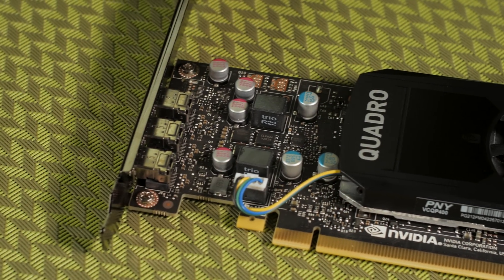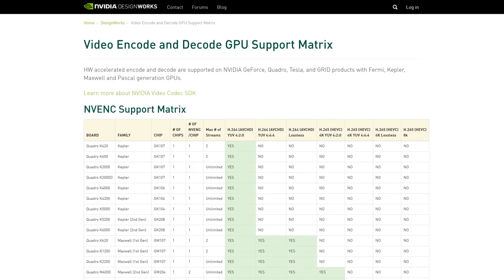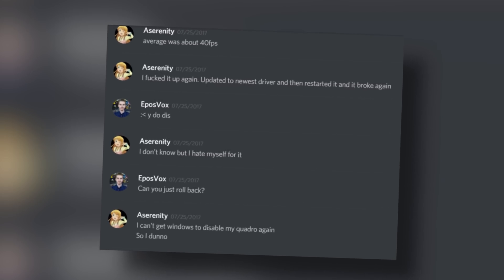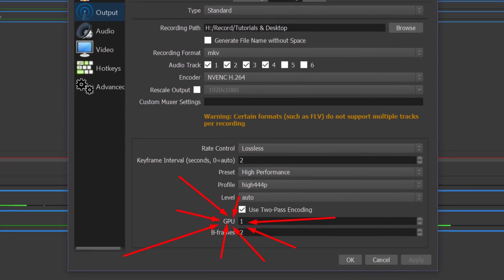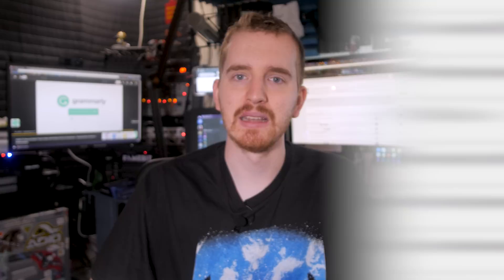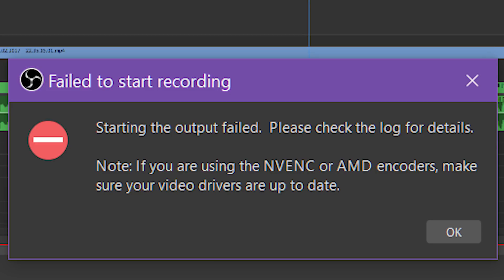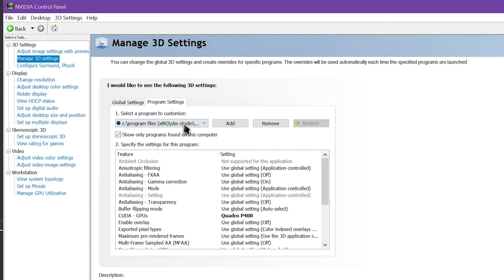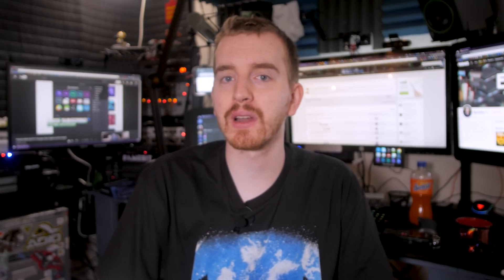Nvidia Quadro for NVENC? - My First Quadro & Journey to Troubleshoot OBS Studio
Improve your audio w/ AntLion ModMic

I've been reaching some limitations when it comes to GPU hardware encoding with NVENC that I wanted to resolve - performance issues with OBS Studio, making OBS Studio record another instance of itself for tutorials, and recording Premiere Pro with NVENC while CUDA is active.
I bought a Nvidia Quadro P400 to try and resolve these issues, but it wasn't the smoothest journey. Let's see what went down.